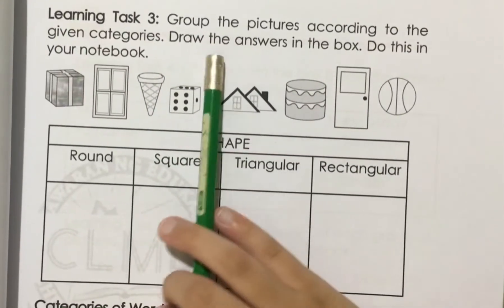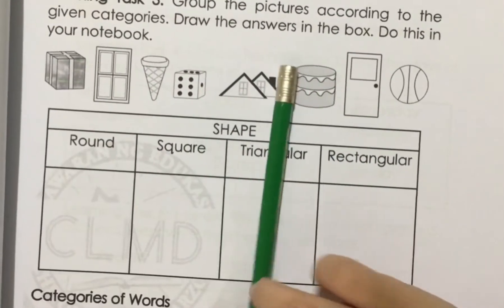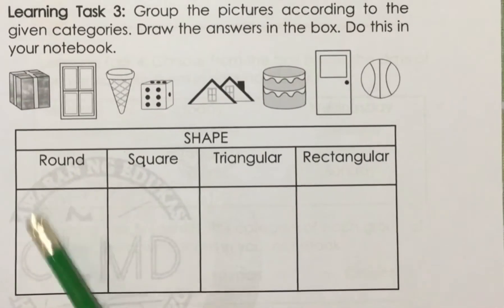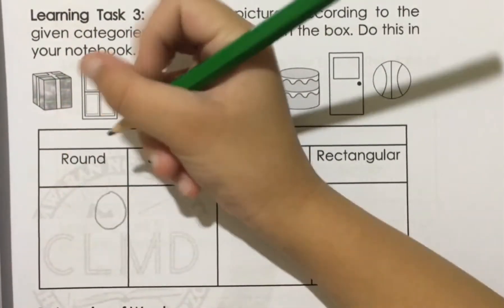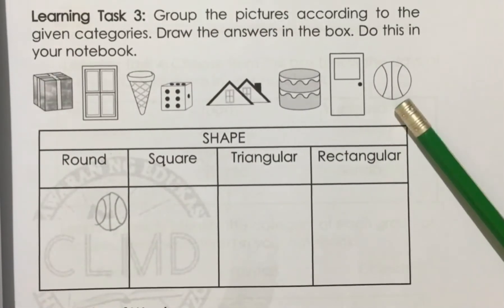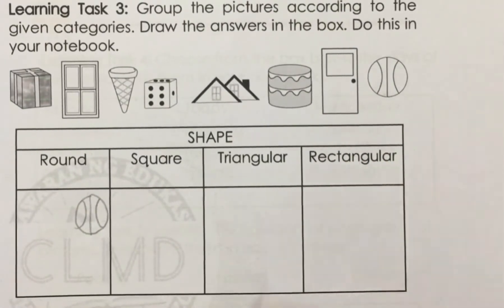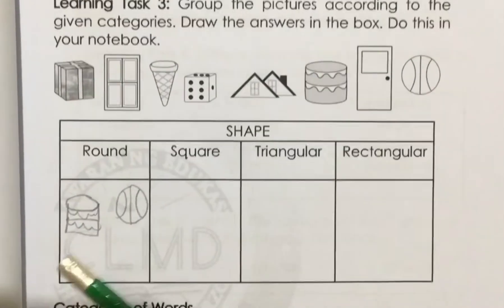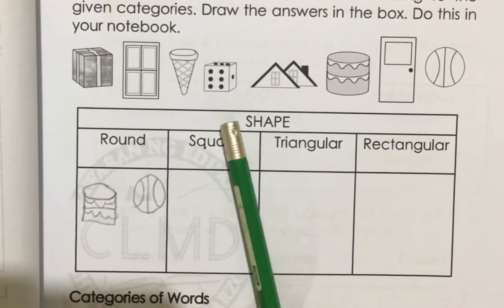GROUP THE PICTURES ACCORDING TO THE GIVEN CATEGORIES.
ENGLISH 1 QUARTER4/ WEEK 4/ LEARNING TASK 3